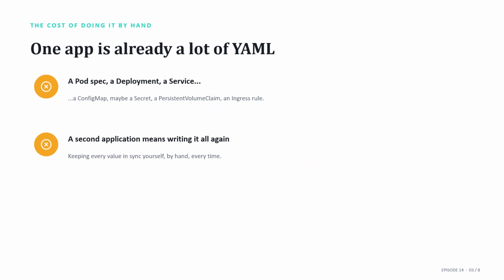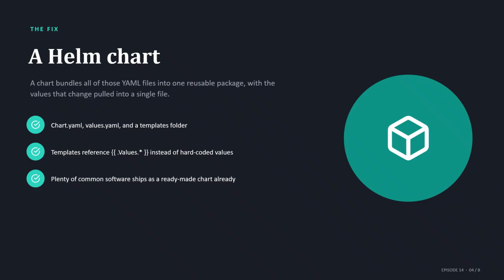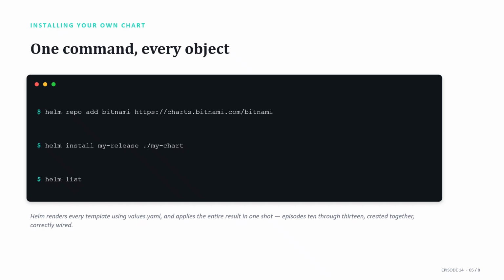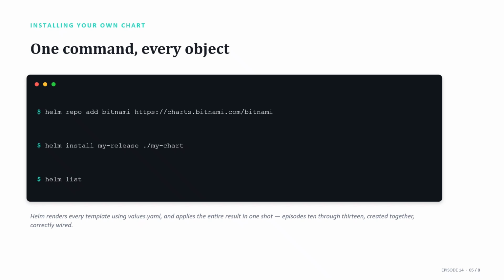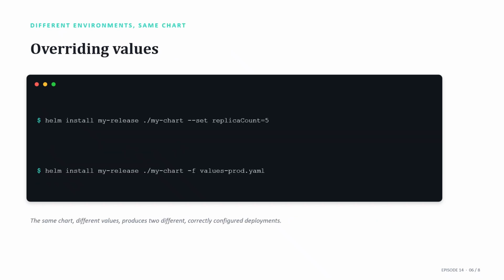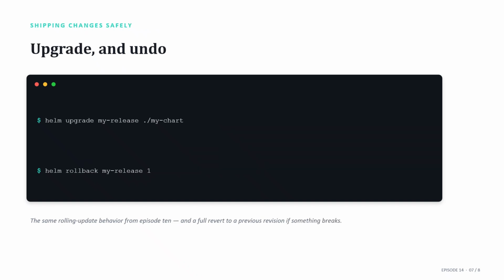Docker Video Series (Zero to Production) - Ep:14 Helm - A Package Manager for Everything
Episode 14:
One application is now a Pod spec, a Deployment, a Service, config, storage and an Ingress rule. This episode: stop writing all of that by hand, twice.